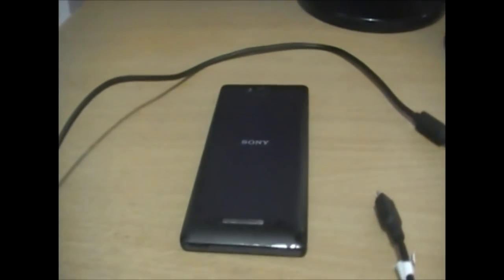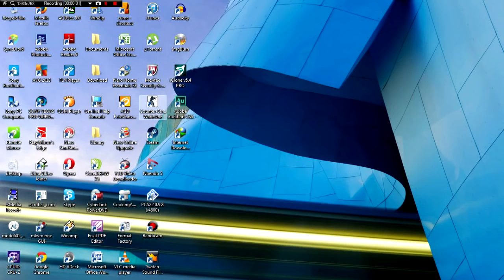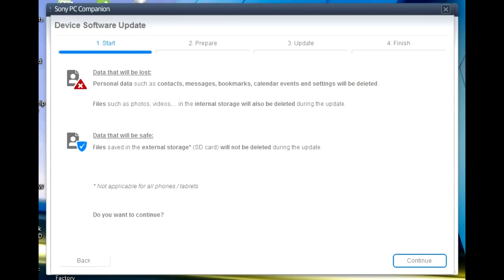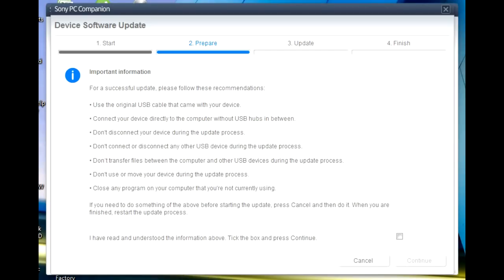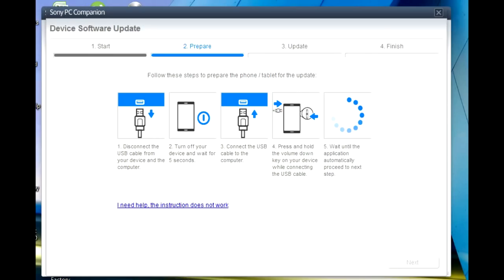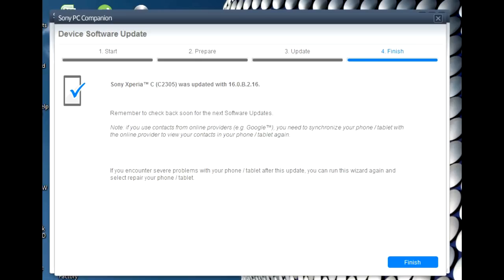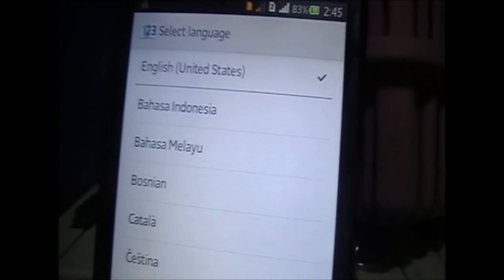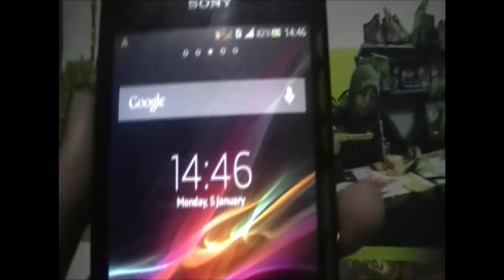how to fix android won't turn on and boot up (Softbrick, Hardbrick) ( For xperia device)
This Video will show you how to fix android that won't turn on or boot up (softbrick or hardbrick) on your xperia devices

You need sony pc companion to solve the problem